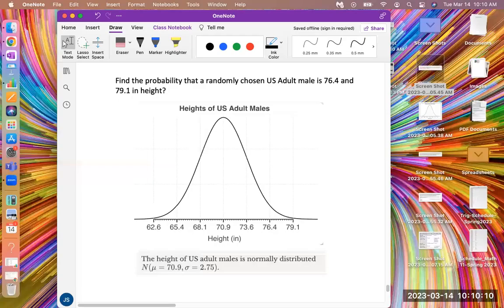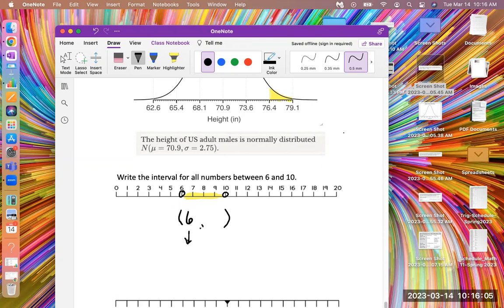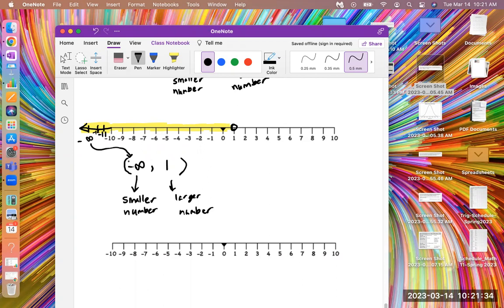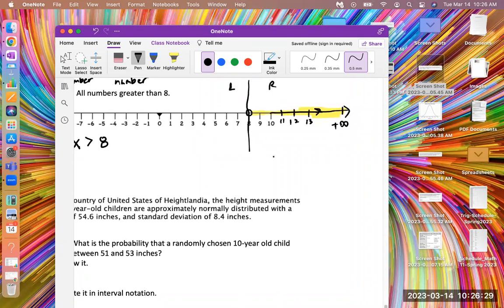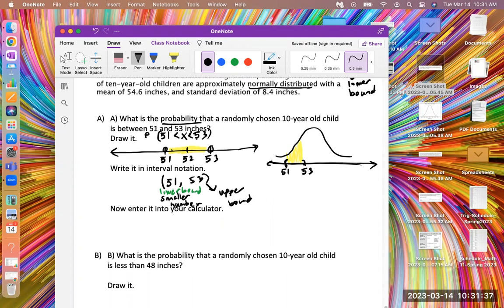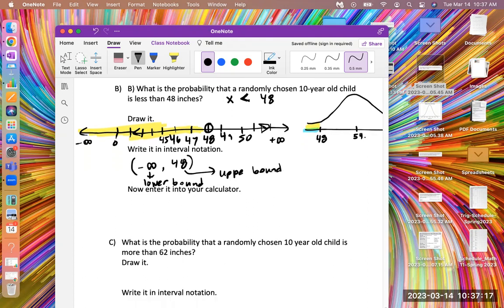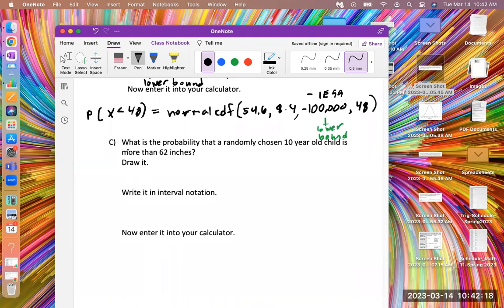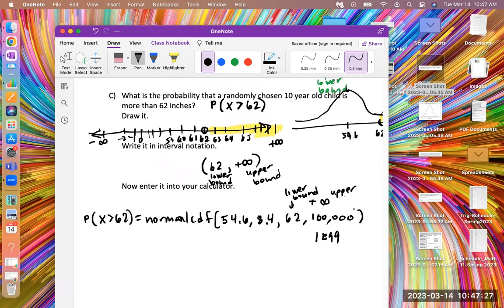Understanding interval notation for finding probabilities under the normal curve in statistics.